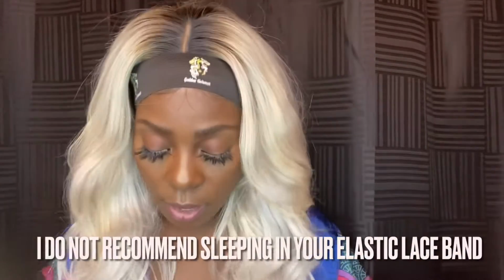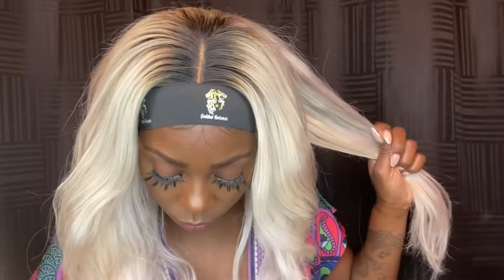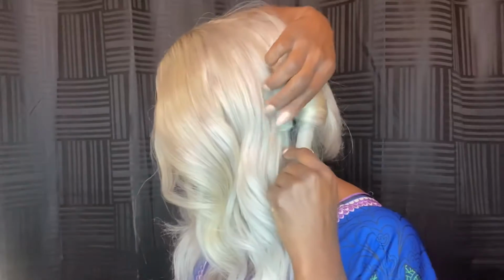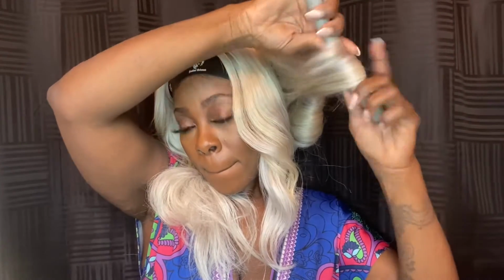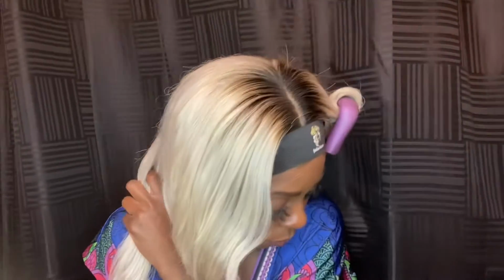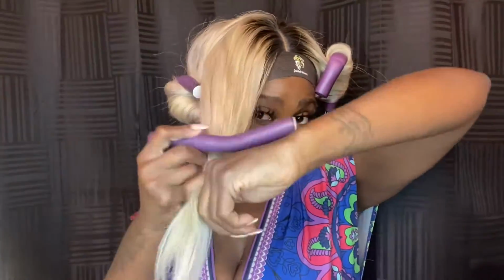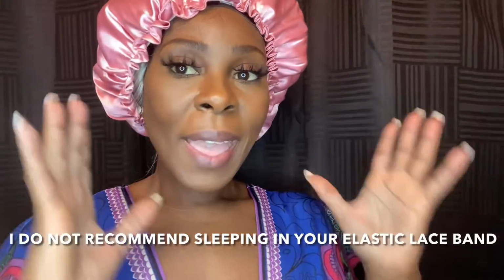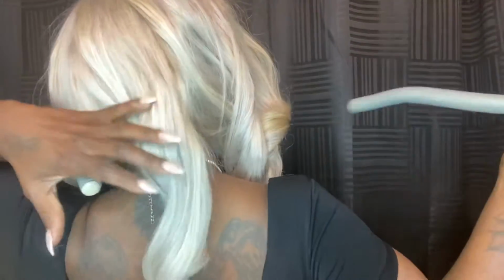How to flexirod long hair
At home extension care. In this video I will be showing you a quick tutorial how I use Flexi rods. Drop some questions below that you may have for me I will get to each and every one of them.

Hair: used 3 bundles ( 16”,18”,20”) and a closure 16”
Flexi rods: visit your local beauty supply store. I went to diamond girls beauty supply in my home town

I Don’t OWN THE RIGHTS  TO THIS SONG

                                  DONT FORGET !
                                      SUCRIBE
                                       WATCH

SNAP CHAT: CIERRAGIFTEDHANDS